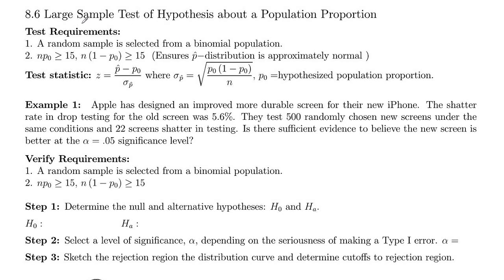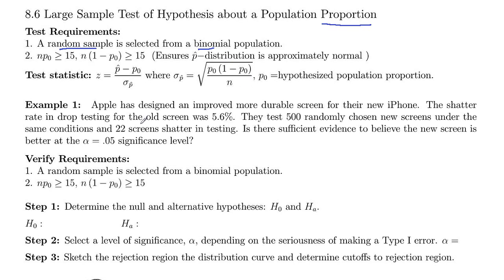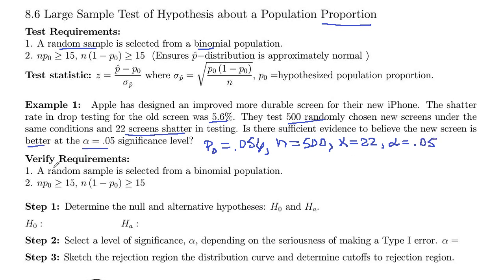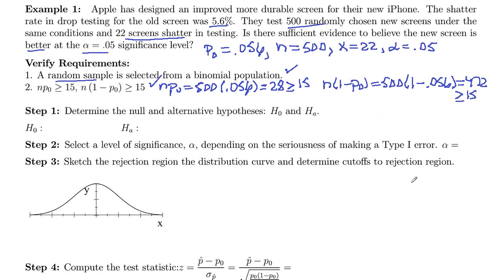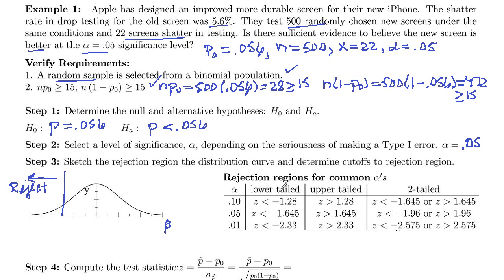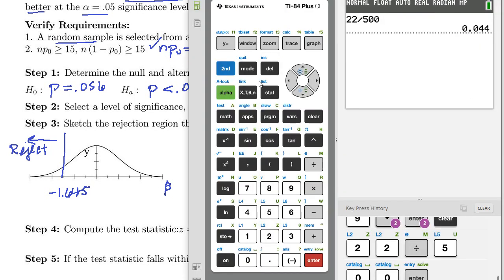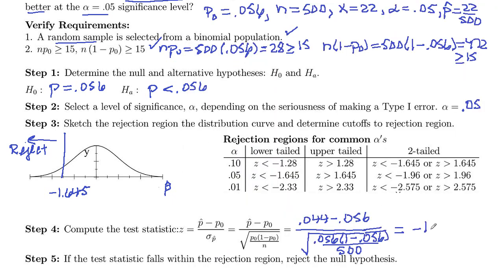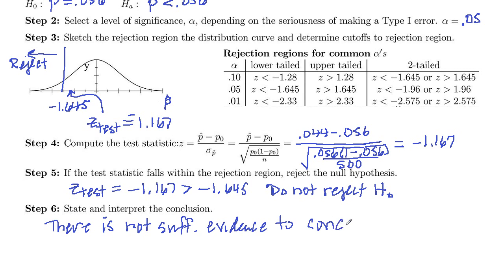Math 241 Section 8.6 Example 1